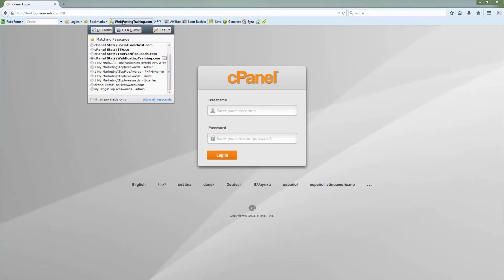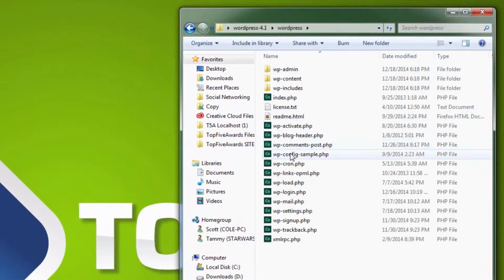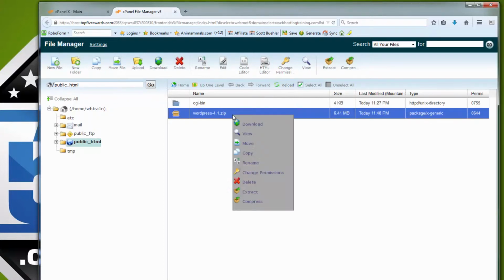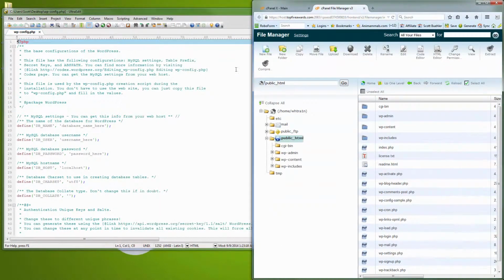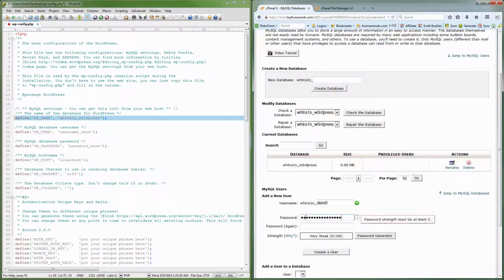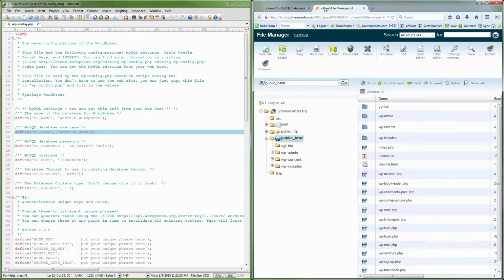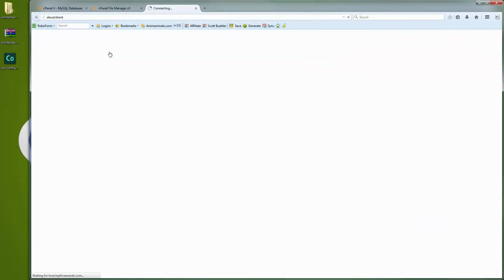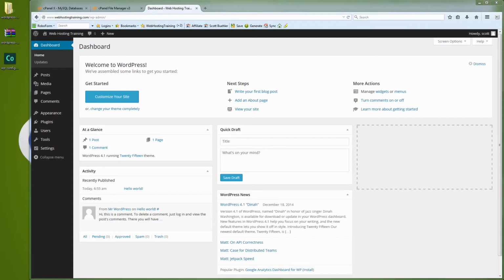How To Manually Install Wordpress on Cpanel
Thanks for contacting Tech Support! Today we are going to look at installing Wordpress.org on Cpanel without using an auto installer! Let me know what you want to see next.